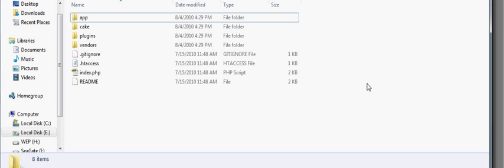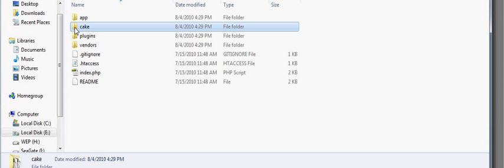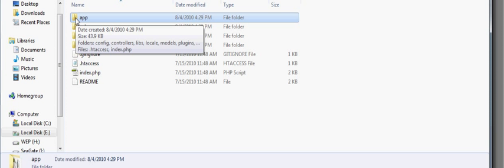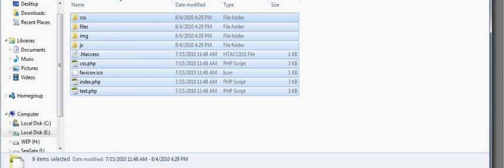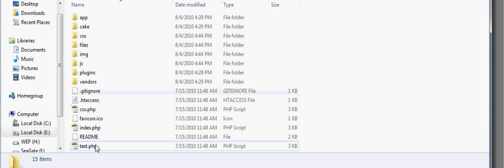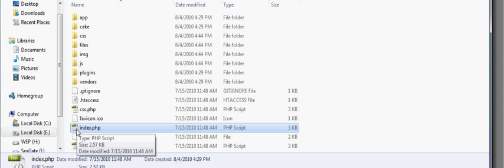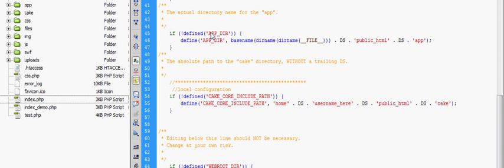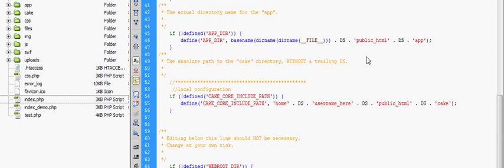CakePHP 1.3 **Shared Hosting** Server Set Up & Configuration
In this tutorial, I cover the very basics of getting your CakePHP web site up and running on a shared hosting server account such as: GoDaddy, HostGator, etc...